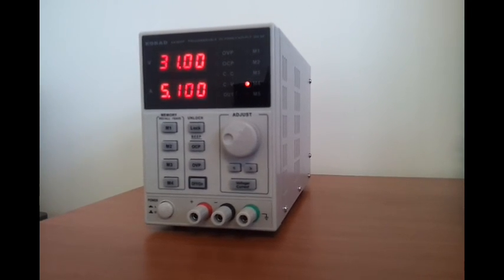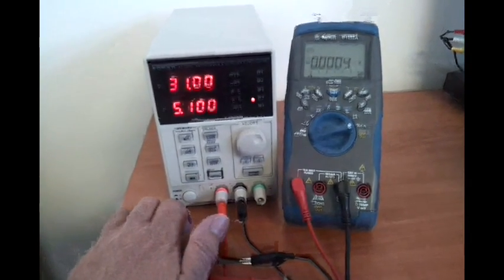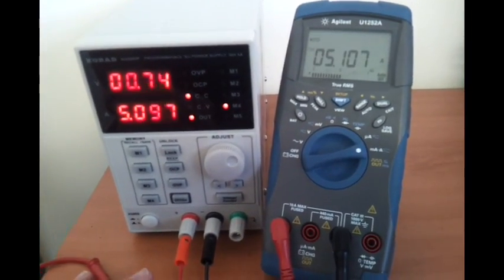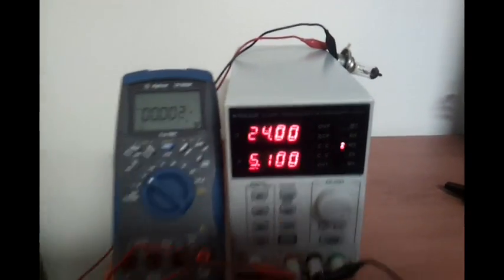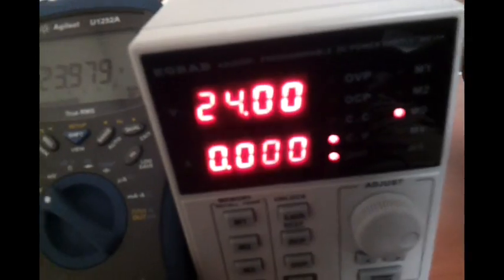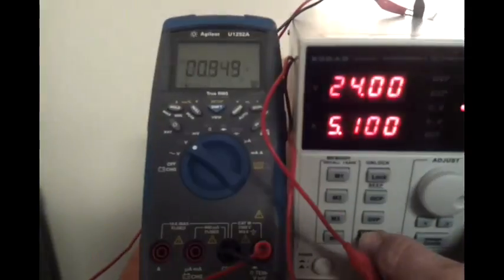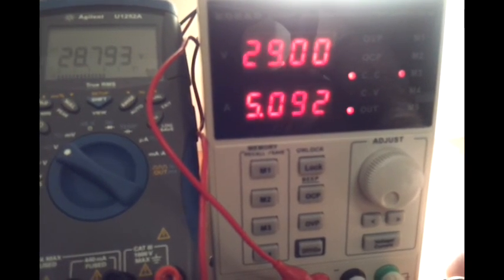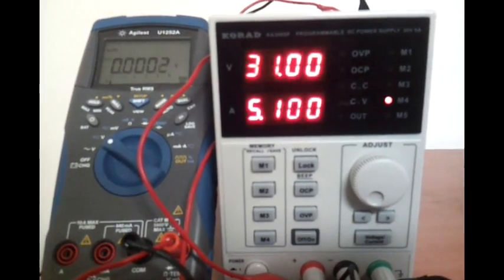Korad Power Supply Followup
Charles Holtom from TrioSmartCal did this foloow-up video on the fixed Korad power supply that failed on the EEVblog.